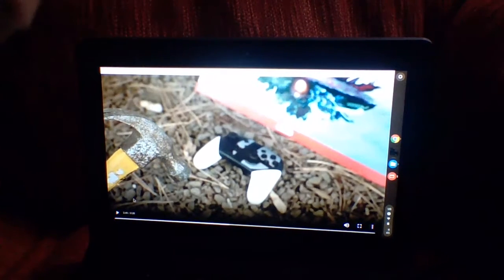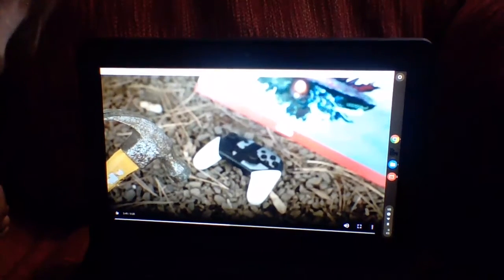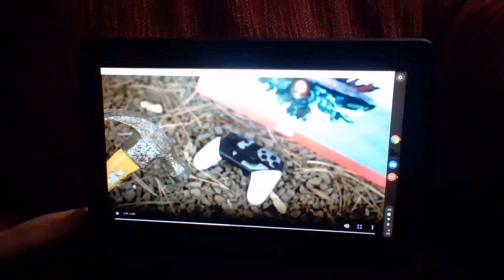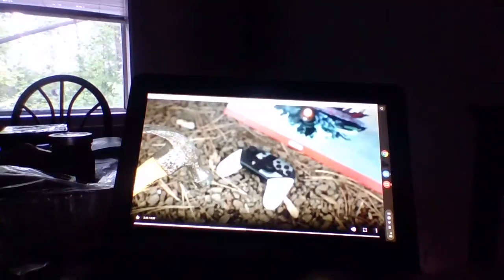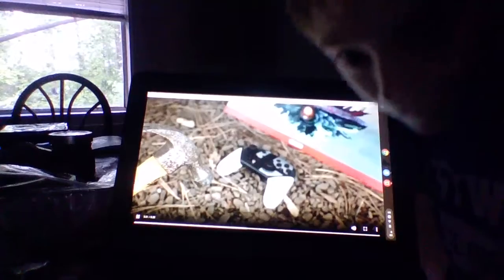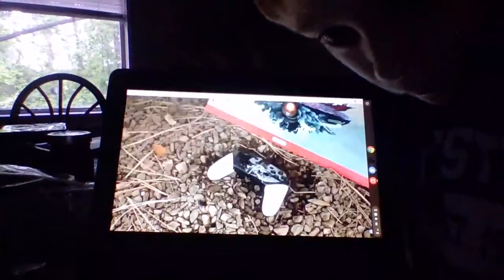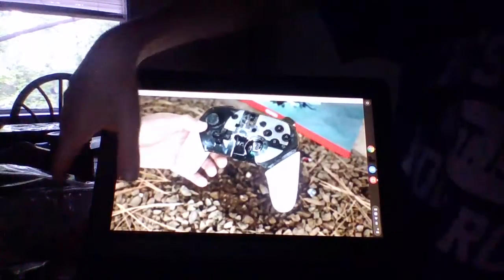plainrock124 clips how not to unbox smash bros ultimite